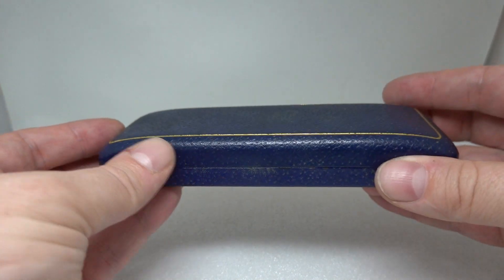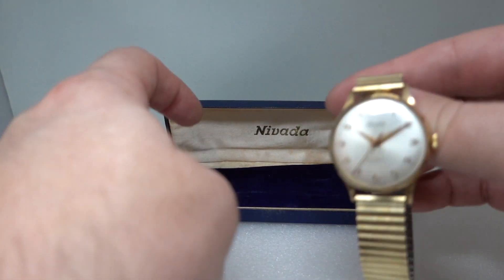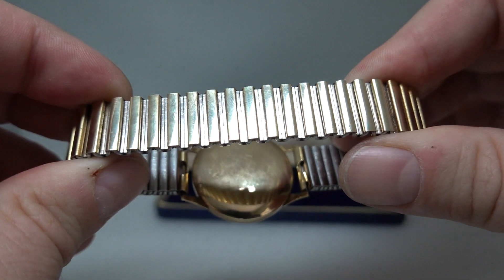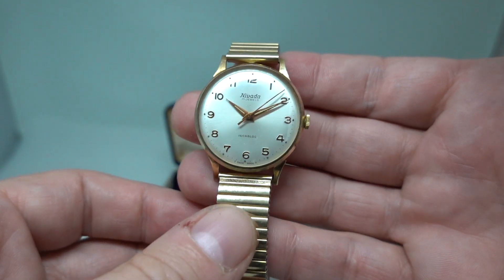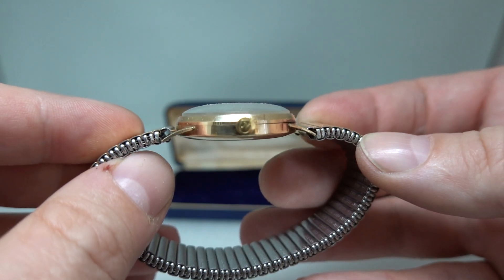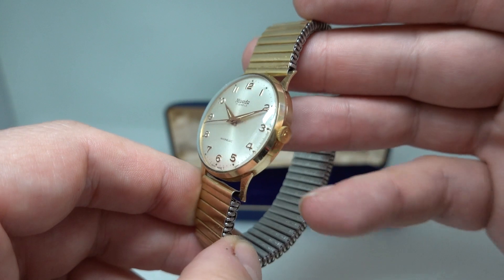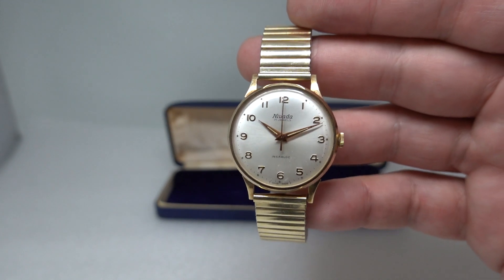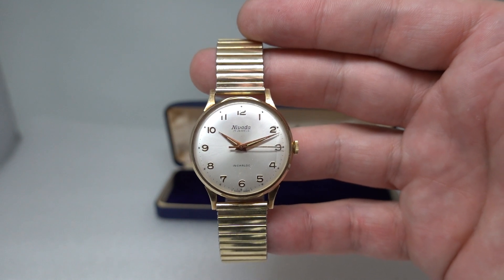1965 Nivada 9k Gold men's vintage watch with box - possibly unworn!